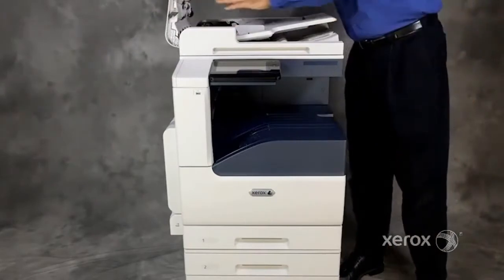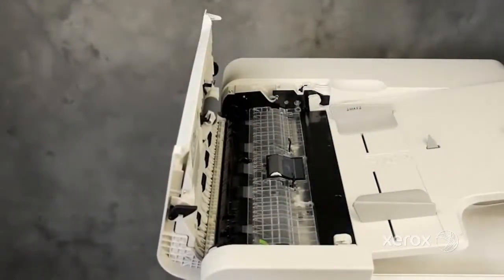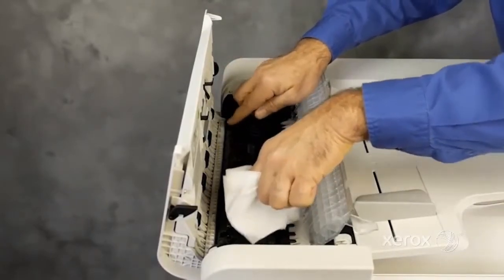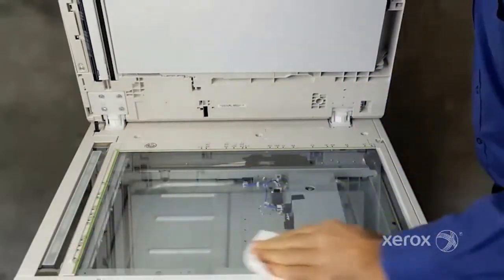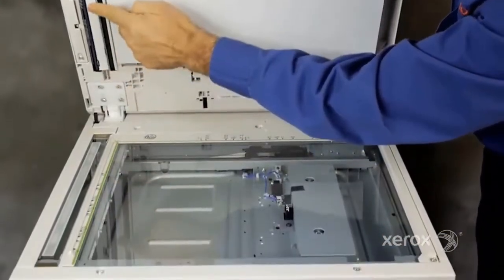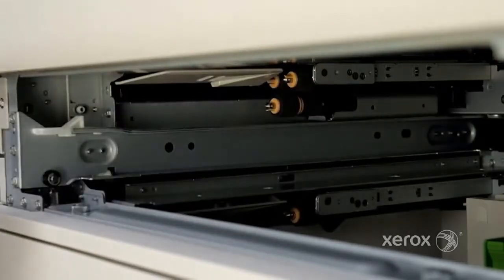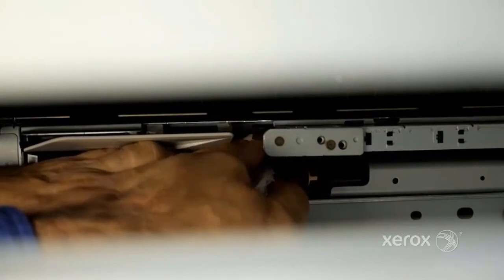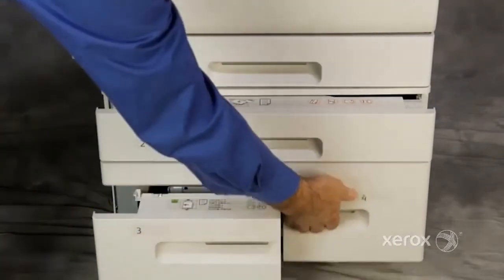Xerox® VersaLink® C7000 7020 25 30 Cleaning the Device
This video shows you how to clean the Xerox® VersaLink® C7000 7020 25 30 and similar devices.